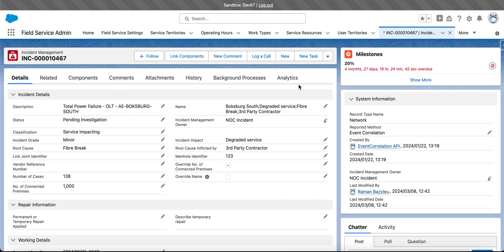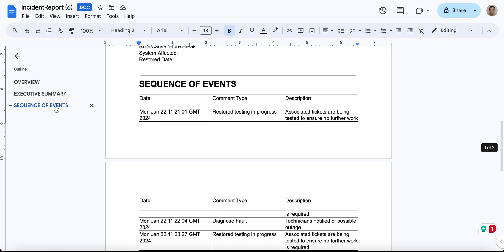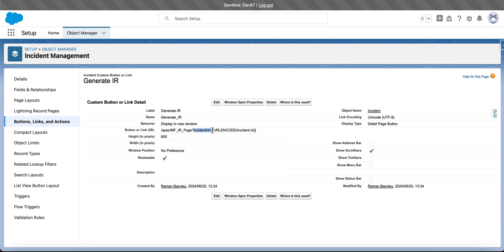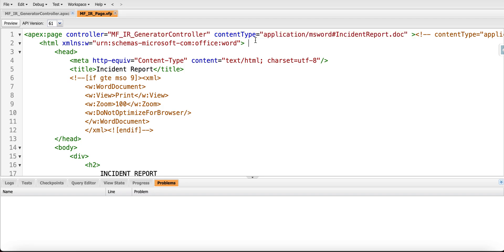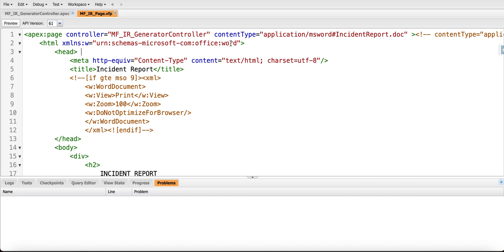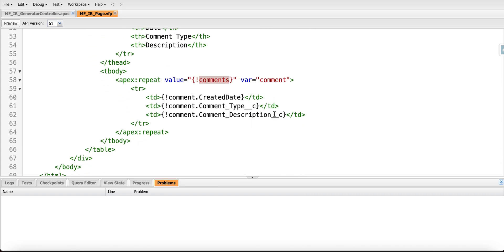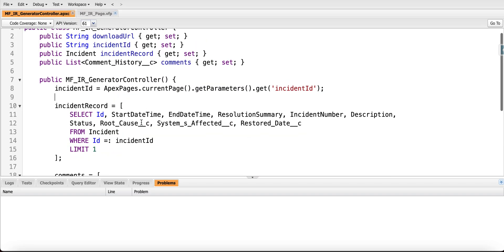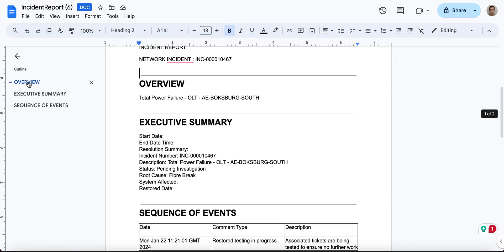Salesforce how to generate WORD document